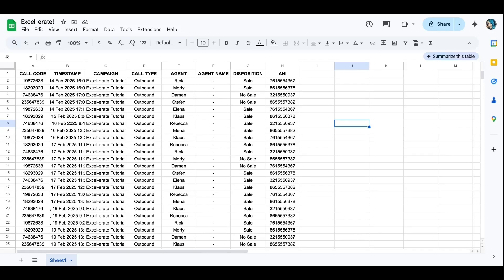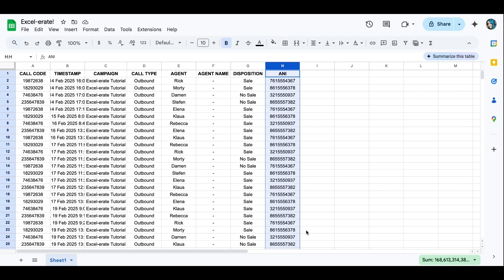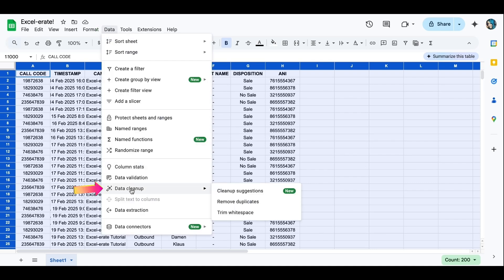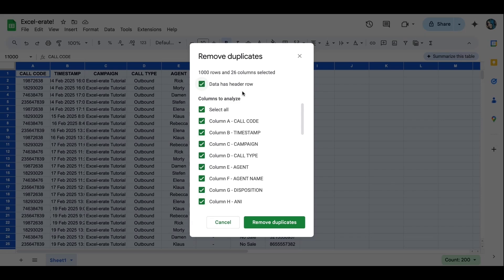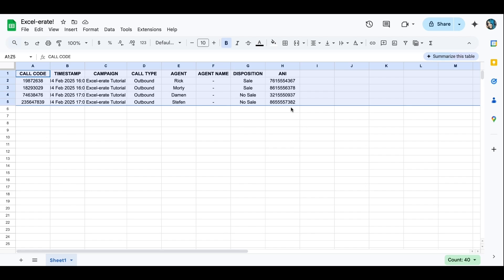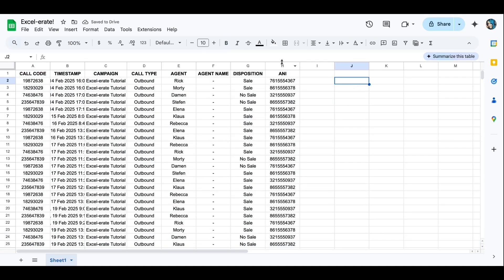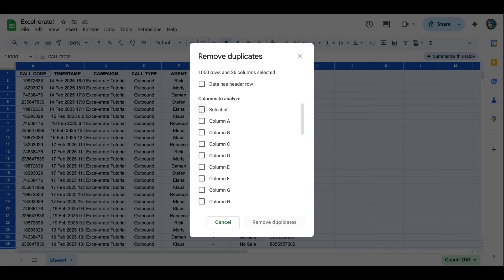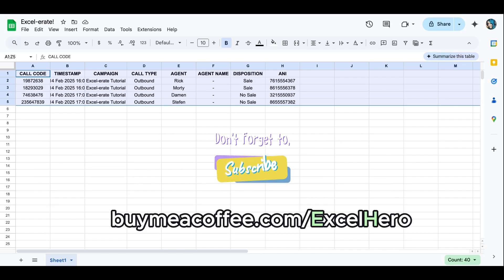🚀 The Fastest Way to Remove Duplicates in Google Sheets (2024)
Need to quickly remove duplicate values in Google Sheets? In this tutorial, I'll show you the fastest method to clean up your data in just a few clicks! No formulas, no scripts, just a simple built-in tool.

🔹 Steps covered in this video:
✔️ How to remove duplicates in seconds
✔️ Avoid common mistakes when cleaning data
✔️ Pro tips for keeping your spreadsheet organized